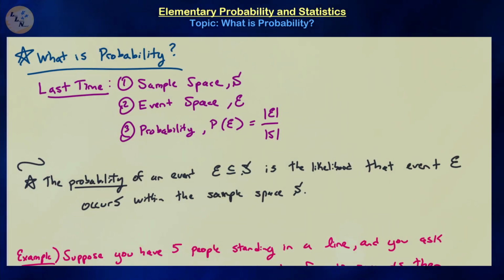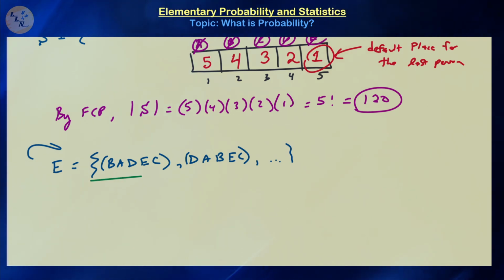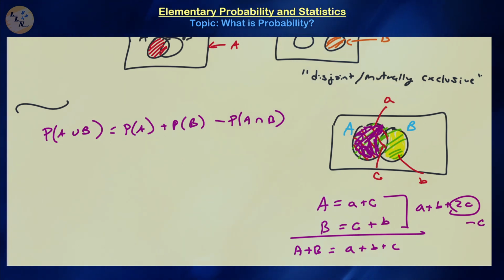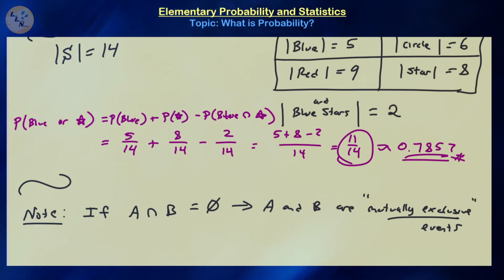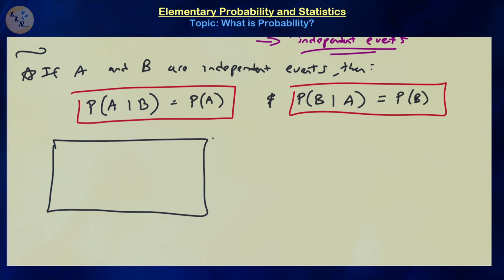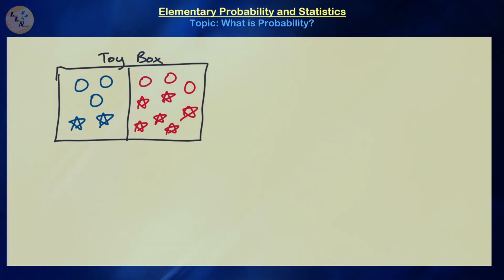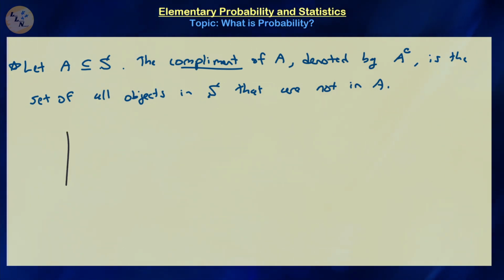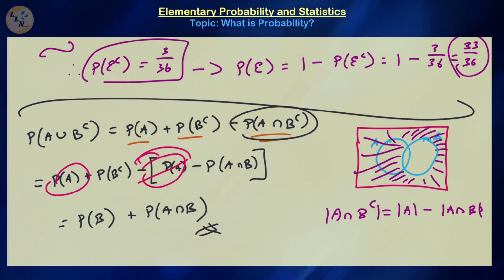(PS08) What is Probability?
In this video, we review the basics of sample spaces, event spaces, and probability. We then discuss the sum and product rules for the probability of events, discuss the concepts of mutually exclusive and independent events, and also the concept of conditional probabilities.